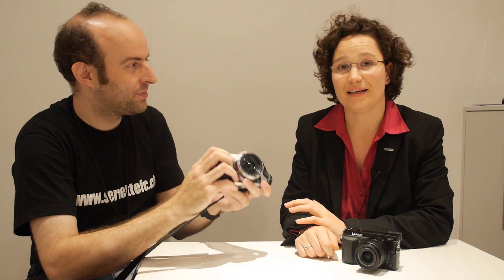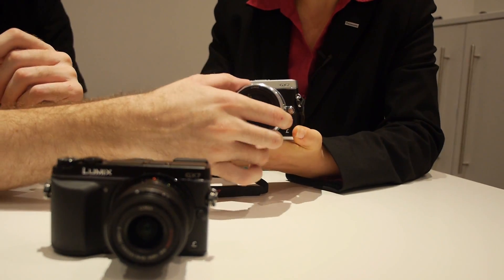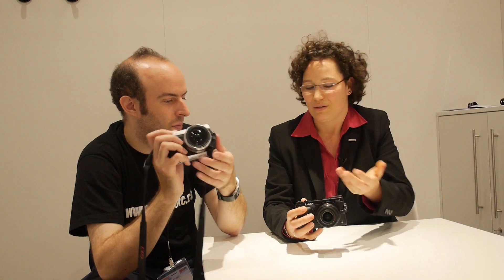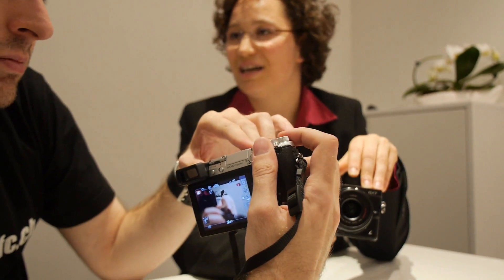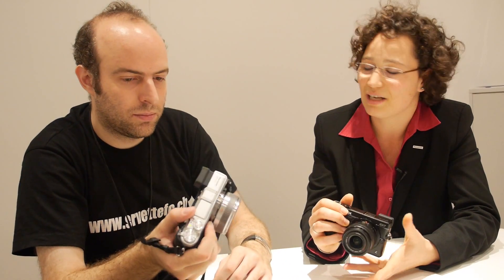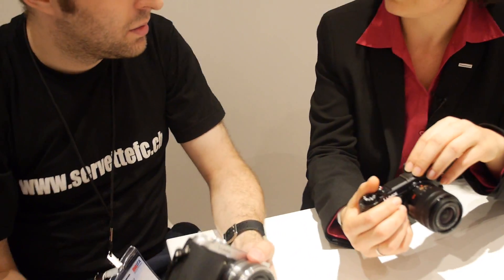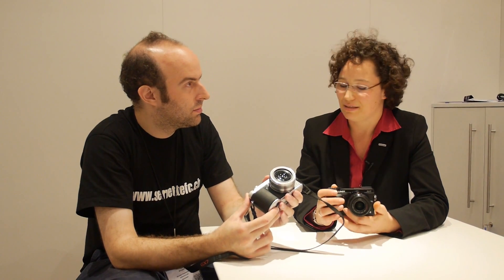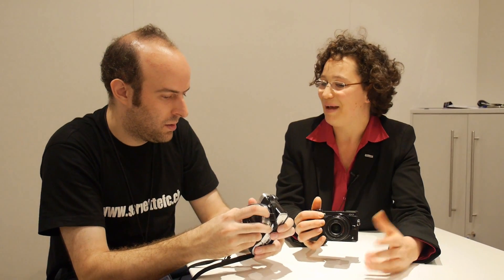Panasonic Lumix GX7, sub-$1000 (without lense) compact Micro Four Thirds Mirrorless camera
Panasonic launches their new Lumix GX7 compact Micro 4/3 Mirorrless camera with interchangeable lenses, showing it for the first time for people to try it out at IFA 2013. The Panasonic GX7 has classical retro-like analogue designs in silver and black styles and features modern cutting edge technology. The camera supports the latest new Panasonic lenses and also supports the usage of older lenses with adapters. The small size of the camera doesn't prevent it from offering better image quality even than the Panasonic GH3 (which is the camera I use since January of this year). The quality offered by the GX7 is one of the best of any camera on the market today. Panasonic has developed a whole new sensor. The retail Price is about 1000 Euros in Europe and about $1000 in the USA. The GX7 offers basic video recording features similar to the GH3 but is not designed with that functionality in mind (does not support mini-jack audio input for example). Panasonic's Lumix cameras are designed and manufactured in Japan. Panasonic itself has been manufacturing cameras for years often for other brand names. Panasonic also made cameras before they introduced the Lumix brand name in 2008. How soon for Panasonic's consumer 4K cameras? Will there be a sub-$2000 Lumix GH4 with 4K support next year?